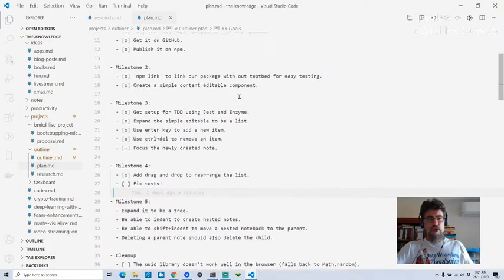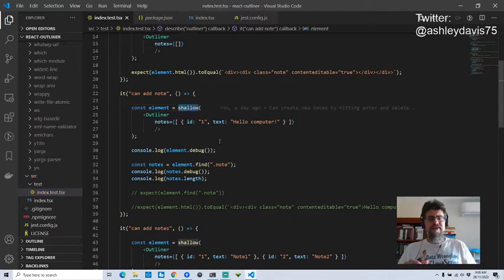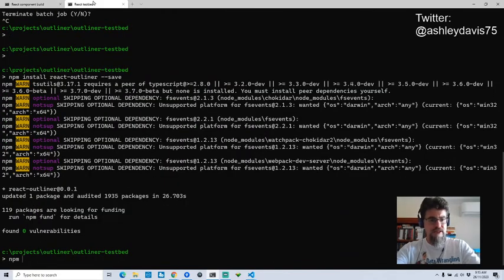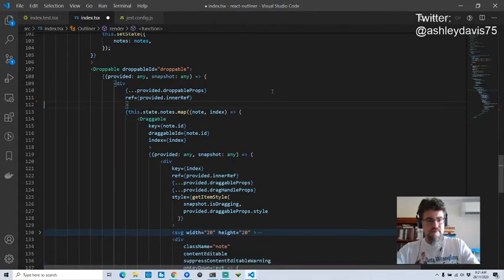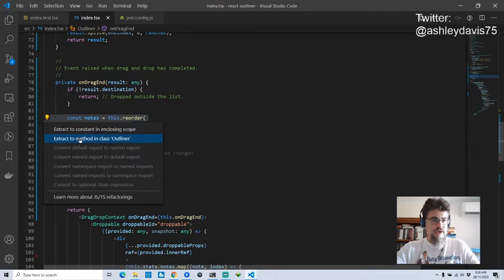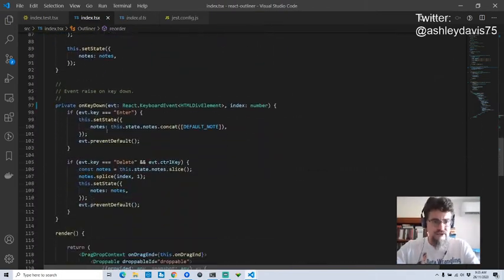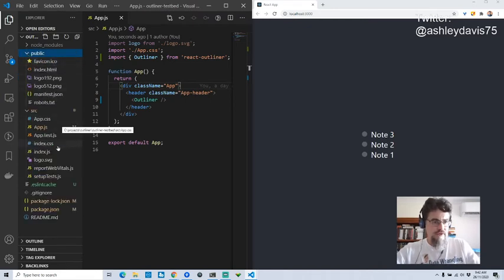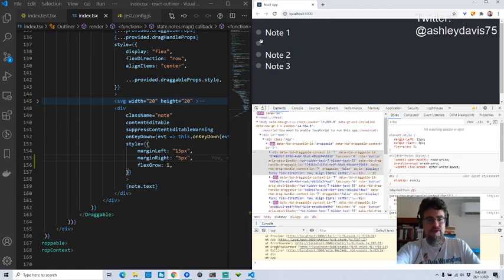Coding live stream: React Outliner Part 5 (day 2)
Part 5 of development of my React Outliner UI component.

In this session:
- We do some refactoring and tidy up the code.
- Start converting the "list" to a "tree" structure.